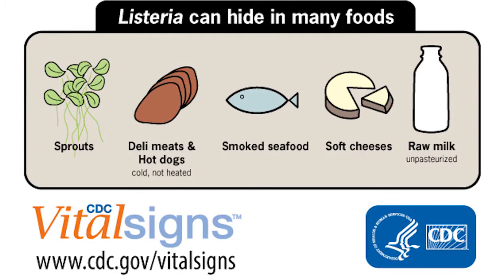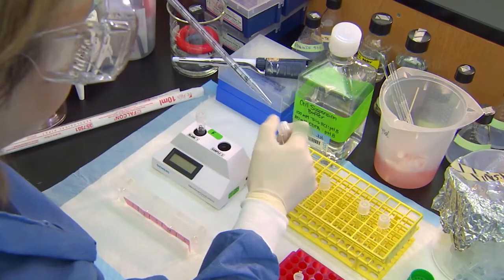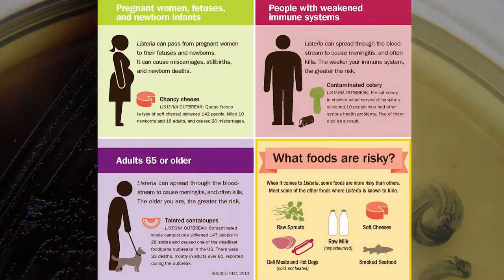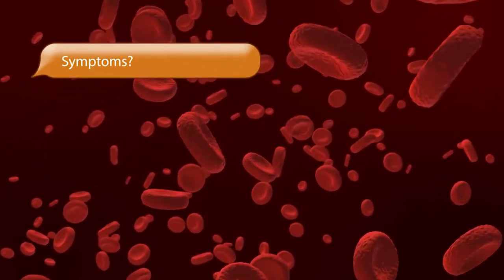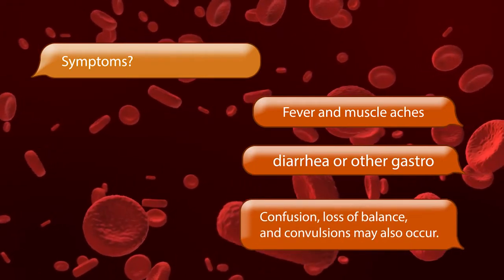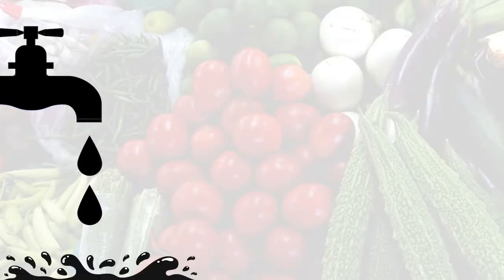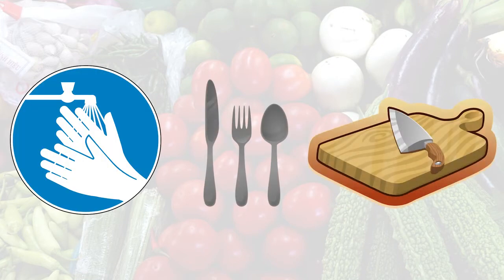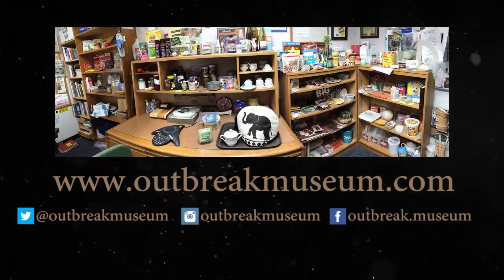Your Body vs Ep. 3: Listeria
This 3-part series, commissioned by the state of Oregon, is designed as a public service announcement to help citizens better protect themselves from foodborne illness.